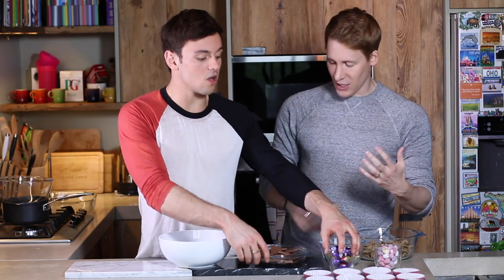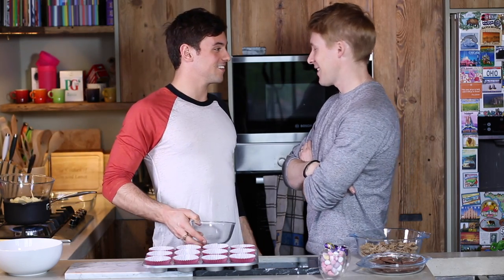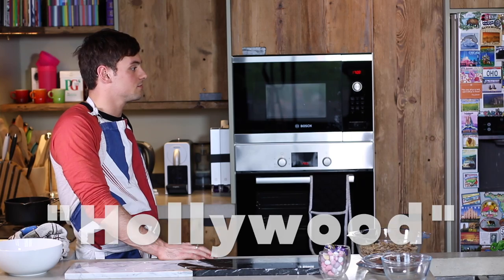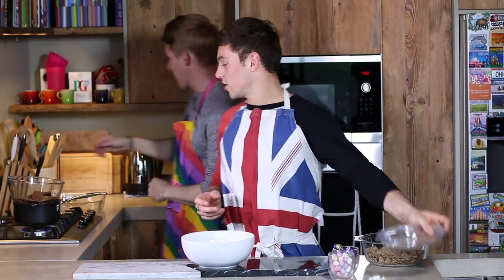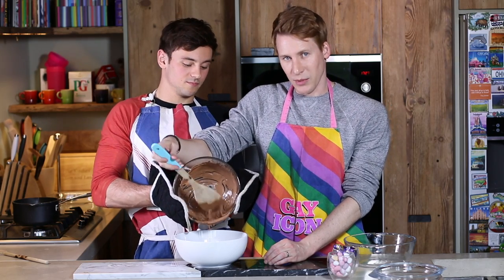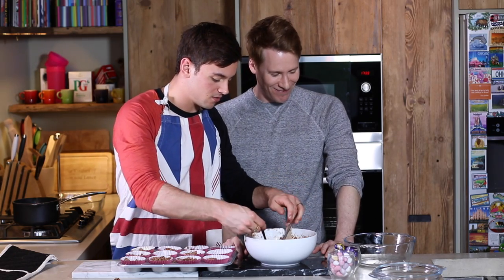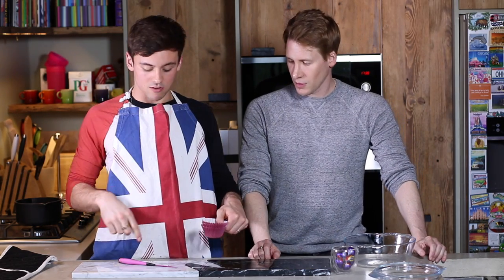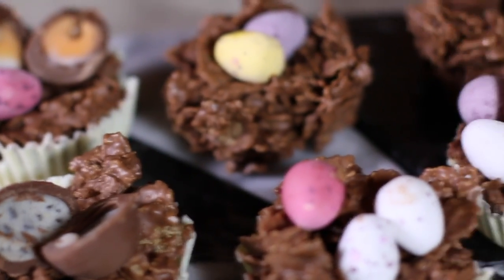Making Easter Treats with Lance! I Tom Daley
Lance and I made some Easter chocolate nest treats! We added an extra bit of chocolate to what Lance likes to call, “Bird Poop Nests”.

The ingredients you will need:

300g Branflakes (6 or 7 Cups)
150g White Chocolate (1 Cup)
250g Milk or Dark Chocolate (2 Cups)
Some of your favourite sweet treats to go on top! (As many Cups as you like!)

All US measurements in cups are approximate!

These chocolate nests are super easy to make and don’t take any time at all! It is great fun to do with your family and friends and the one you love!